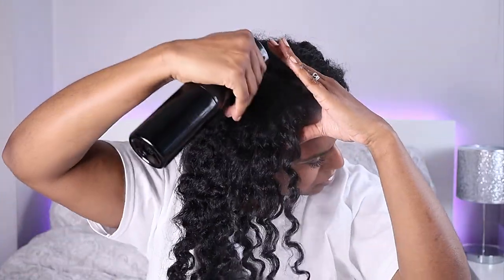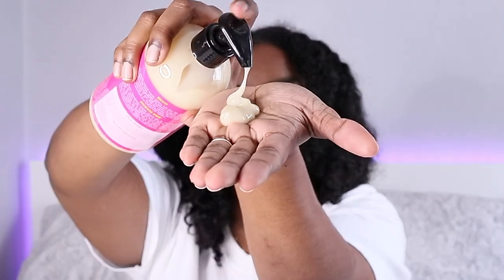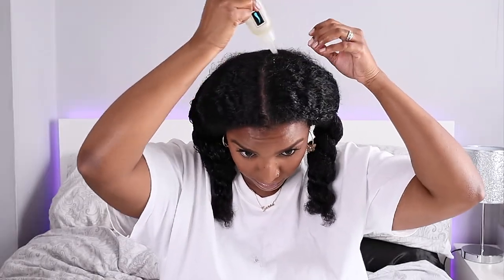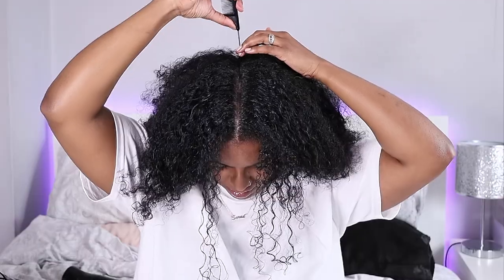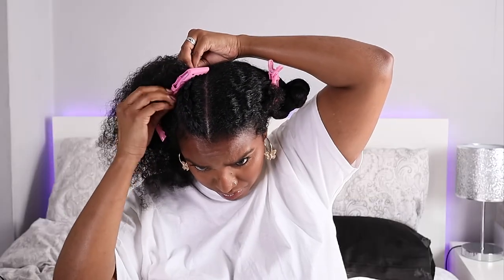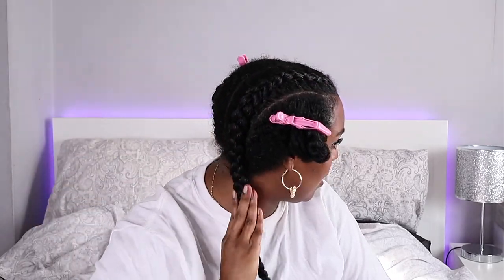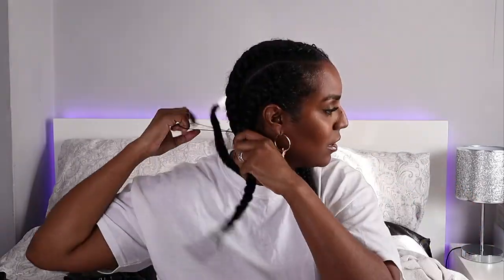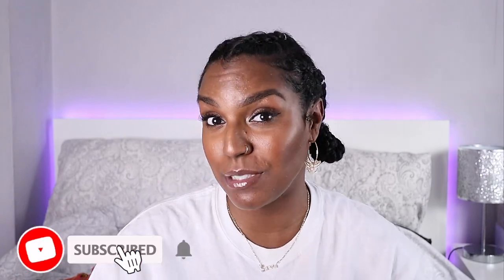FOUR BRAID PROTECTIVE HAIRSTYLE | Quick Protective Hairstyles On Natural Hair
Hey guys! In this video i will be showing you one of my quick and easy protective hairstyles on natural hair.  This four braid protective hairstyle is  simple and easy to do as long as you already know how to cornrow.

Some times in summer i like to do protective hairstyles when it gets too hot because my wash and go, twist out and braid outs tend to not last as long and also my hair also can get too hot on my shoulders. So i like to completely tuck my ends away.

What are your go to hairstyles? Do you like to protect your hair in summer too?

PRODUCTS USE:
Mielle Honey And Ginger Styling Gel
ORS Olive Oil Edge Control
Mielle Rosemary Mint Strengthening Edge Control